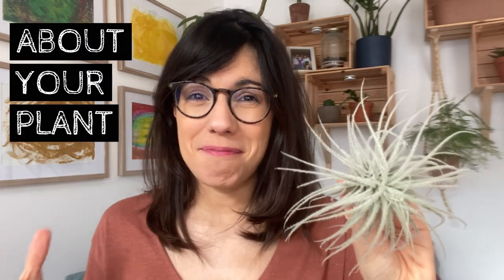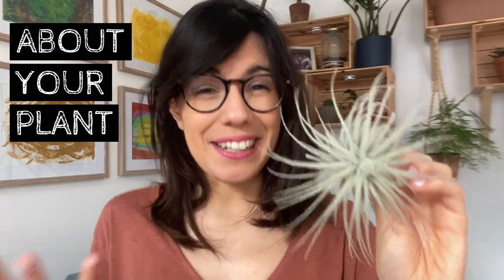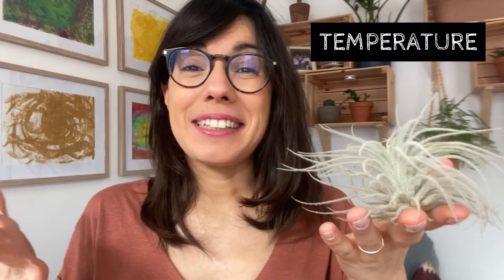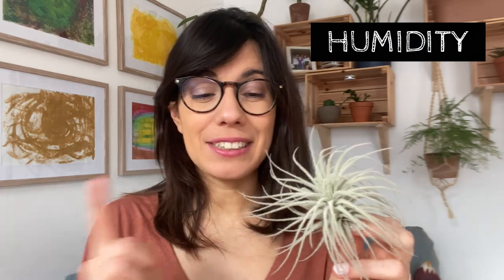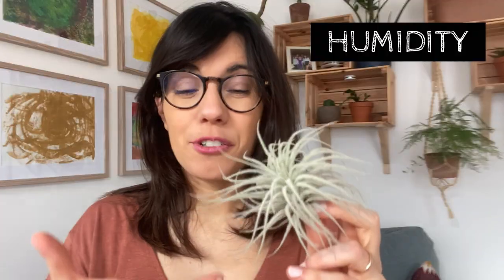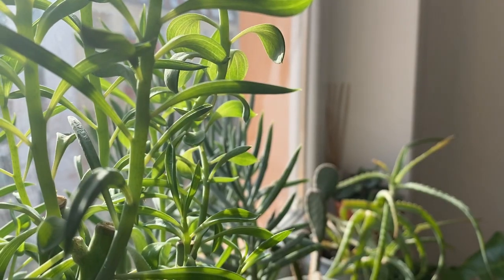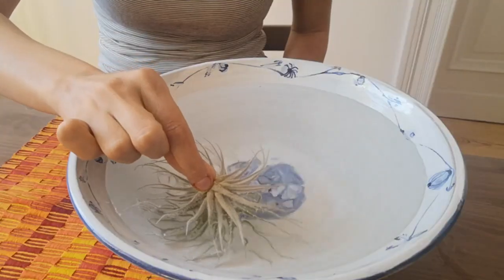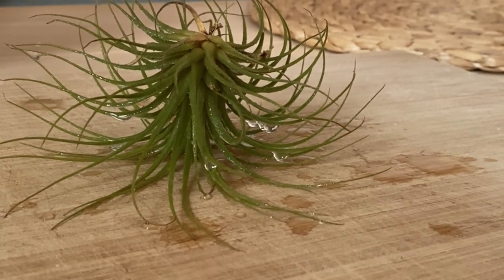AIR PLANTS CARE | TILLANDSIA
Hi! In this video we will talk about air plants care , also known as Tillandsia :).

🕐TIMESTAMPS:
0:00 - Introduction
0:11 - About your air plant
0:54 - Temperature
1:08 - Humidity
1:41 - Light
2:08 - Water

ABOUT THIS VIDEO: AIR PLANTS CARE | TILLANDSIA
In this video we talk about air plants care (also known as Tillandsia). Tillandsia care is a bit different than your typical houseplant. This is because air plants are epiphytes and don't need to be soil. Air plant care, and specifically air plants indoor, includes bright light and getting to know how to do air plant watering properly. So if you are looking for a video on how to care for air plants, you are at the right place ! :)